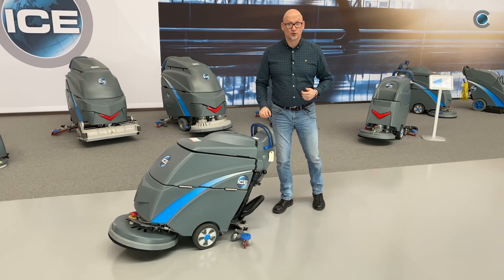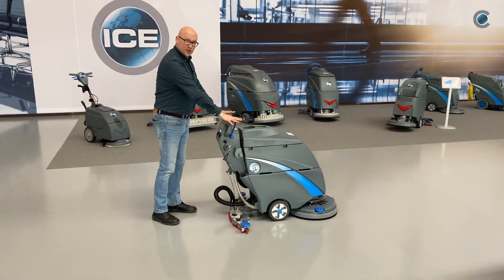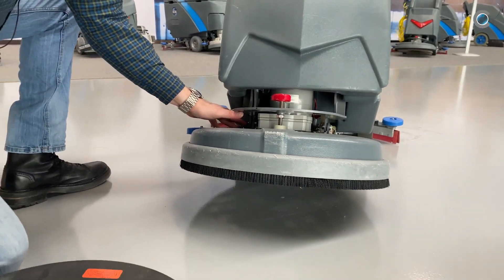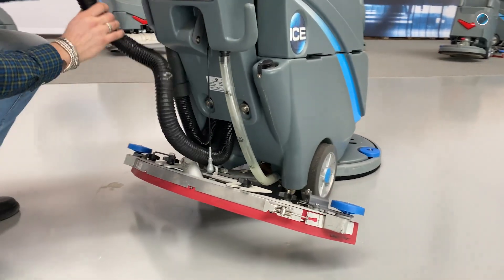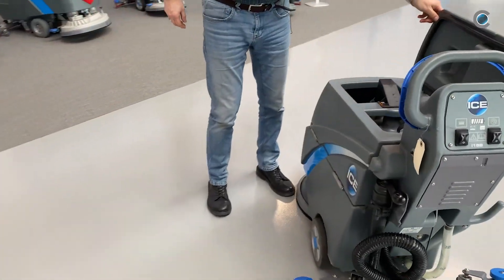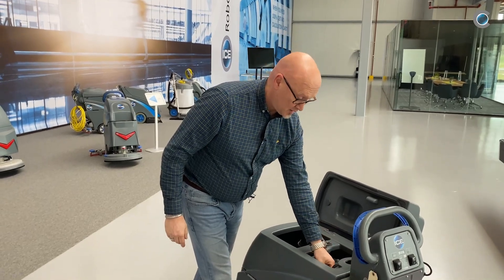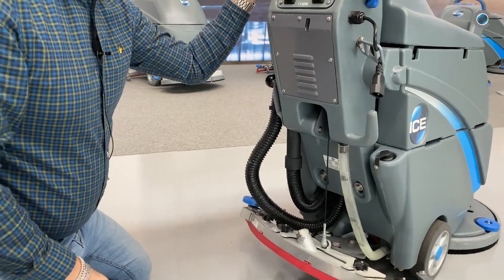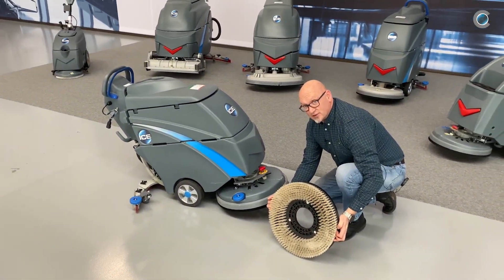How to Use the i18B Walk-Behind Floor Scrubber by ICE Cobotics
Learn how to use the i18B by ICE Cobotics, available in EMEA. The i18B is a walk-behind floor scrubber designed for hard floor surfaces. This video demonstrates how to start and stop the machine and complete routine maintenance.